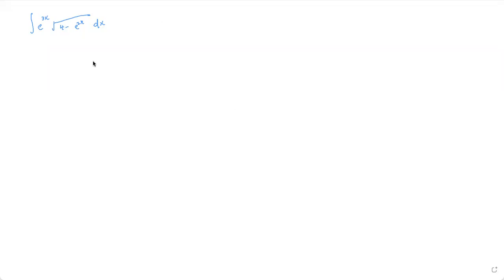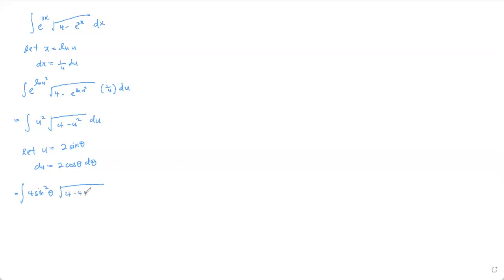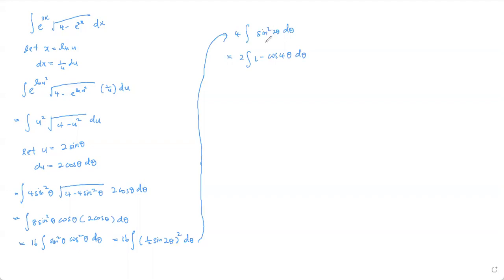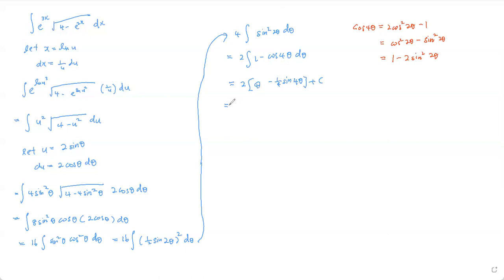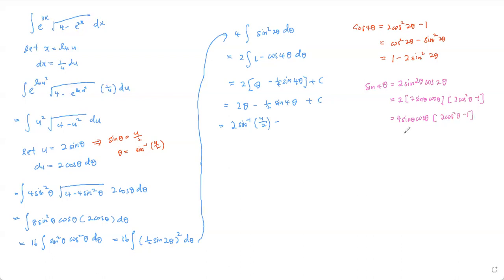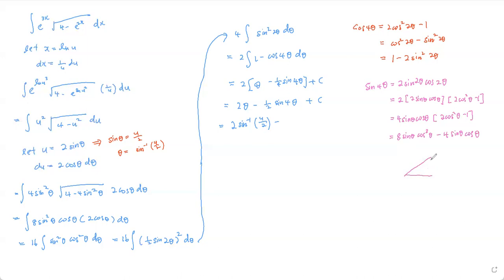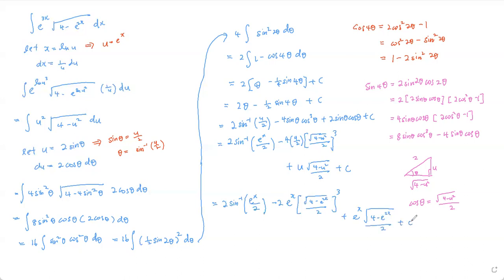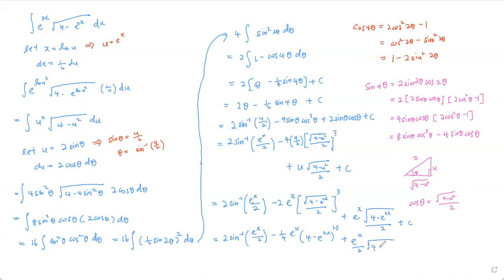Integration by Substitution. (One of a kind, a little out of the box)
In this example, the common U-Substitution and trigonometric substitution alone don't seem to work and we got to use Logarithm substitution followed by trigonometric substitution.